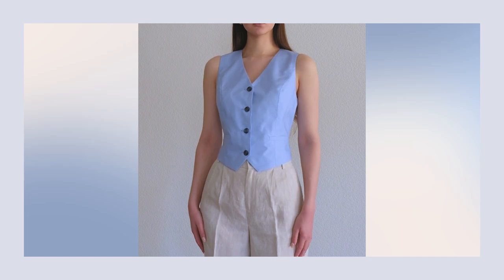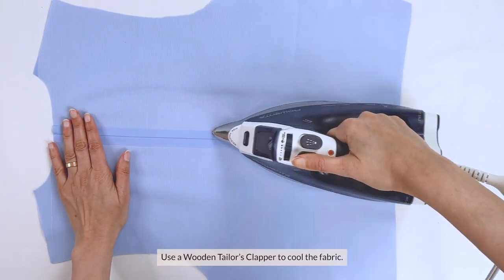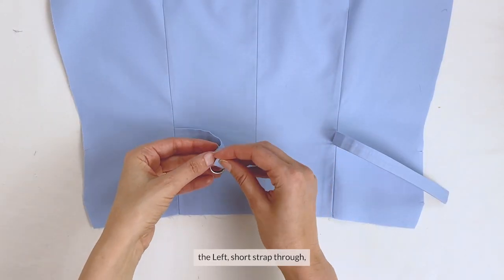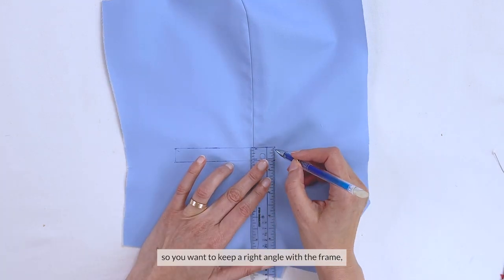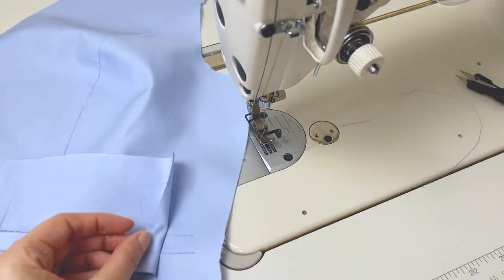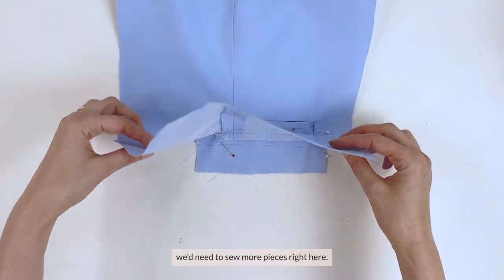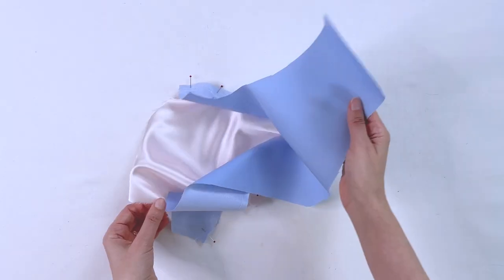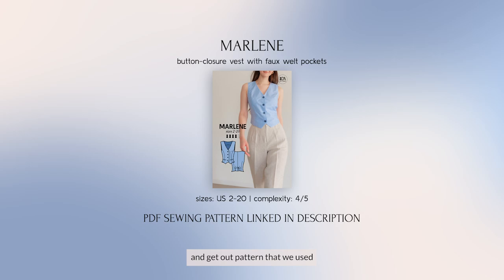DIY Designer-Inspired Buttoned Vest with Faux Welt Pockets + Sewing Pattern - PART 1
Today I’m pleased to bring you the tutorial for my newest pattern design - the absolute definition of old Hollywood sophistication and class - this Marlene vest :)

Here are the materials you’ll need:
- 1-1.15 m (1 1/4-1 3/8 yds) light-medium weight woven fabric
- 40-60 cm (7/16-1 1/4 yds) lining
- 70-115 cm (3/4-1 3/4 yds) interfacing
- 4-5 buttons, diameter 1.5-1.8 cm (5/8”-3/4”)
- 2 D-rings 2 cm (3/‘4”) wide
- buttonhole machine
- seam ripper
- matching thread
- glasshead pins
- scissors
- measurement tape
- Marlene pattern

For this vest I went with this pretty light blue poplin fabric, and I recommend using a light to medium weight fabric that holds its shape, won’t stretch, and won’t be see-through, as we want the option of wearing this vest on its own. Some good fabric choices are Linen, Cotton, Suiting fabric, Crepe, Gabardine, as well as Denim.

Sewing tools:
Double stick fusible tape
Glasshead pins
Marking tool
Table-top Ironing board
Wooden Tailor’s Clapper
Sewing magnet

Recommended sewing machines:
Janome MOD30
Janome 740DC
Juki M0644D Serger